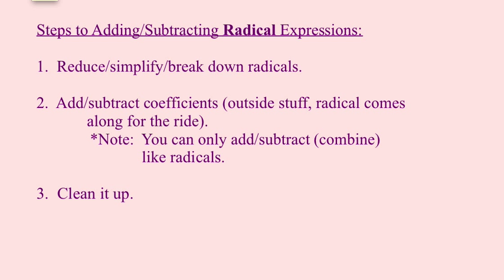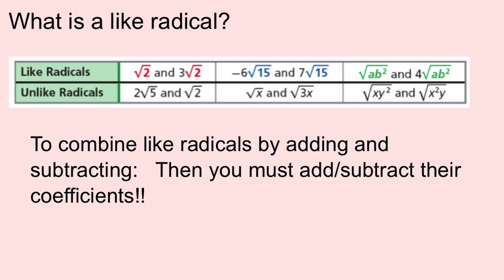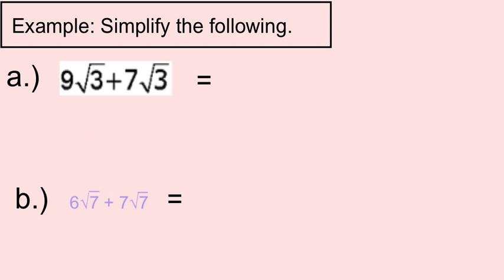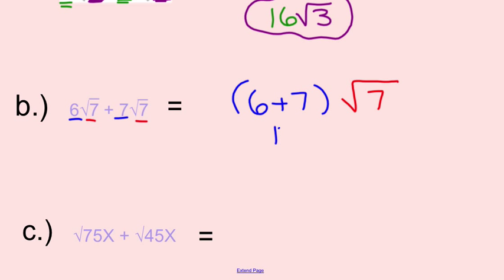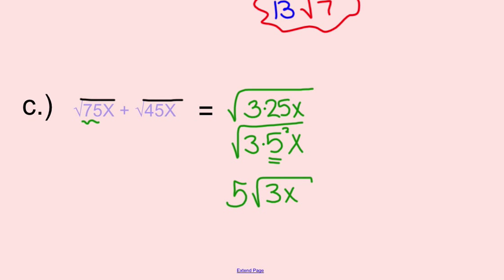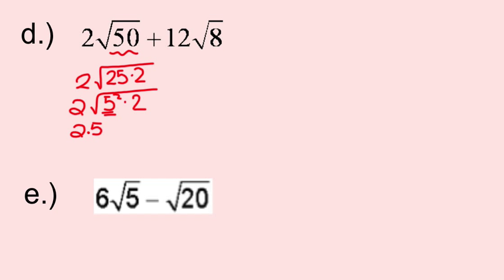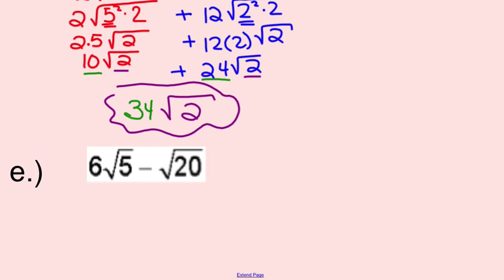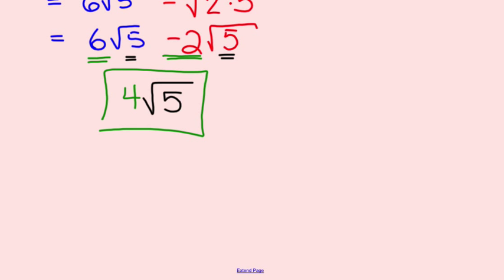Adding and Subtracting Radicals Part 1